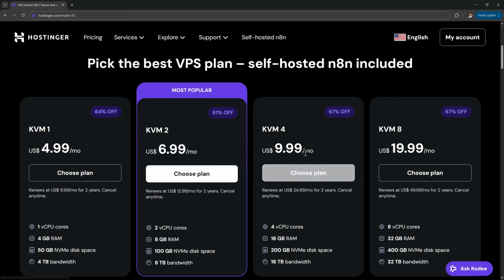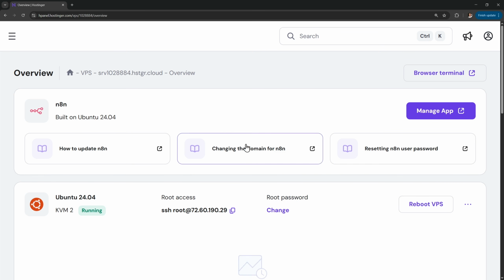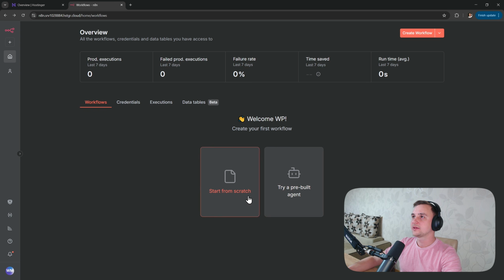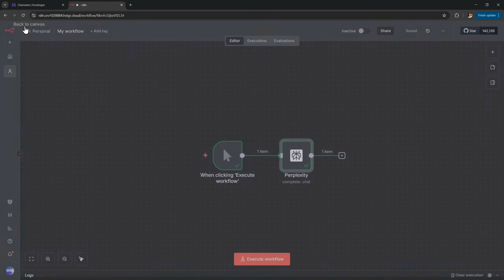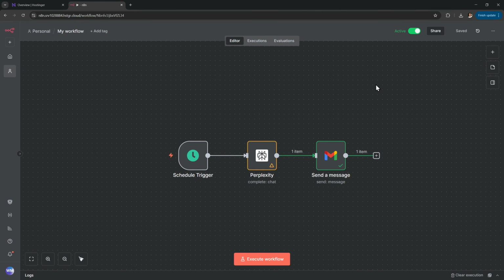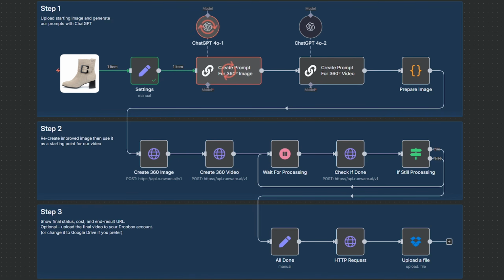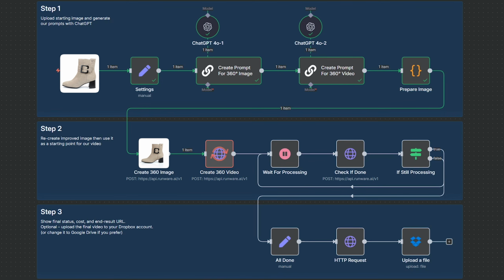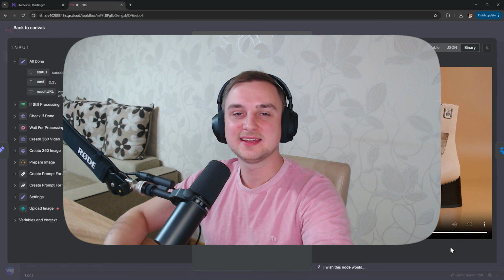How I Learned 90% of n8n in One Weekend (As A Beginner)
In this beginner tutorial for n8n, see how I've learned to build my first real-world automation in just one weekend. It turns a simple product image into an amazing 360° product video.

Learn how to self-host n8n yourself and create powerful workflows like this one, and much more, with or without using AI.

I generated my 360° videos with an API key from Runware AI